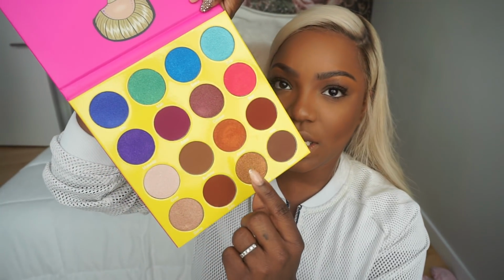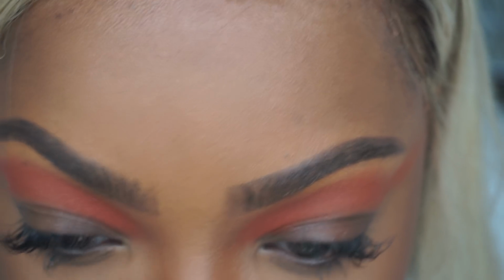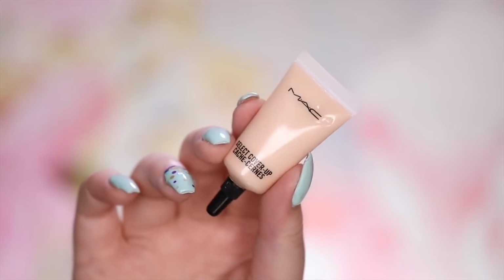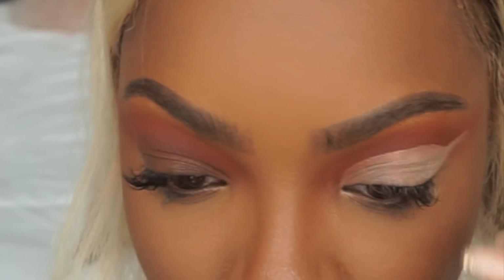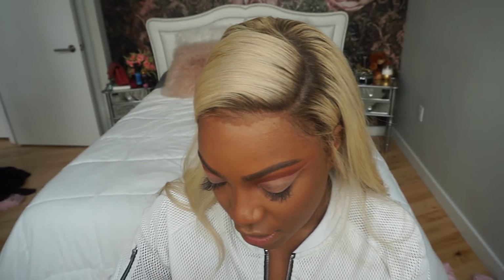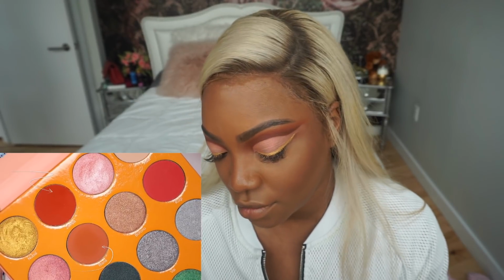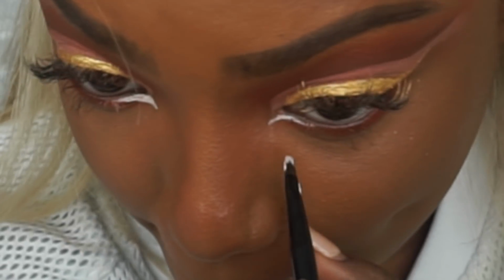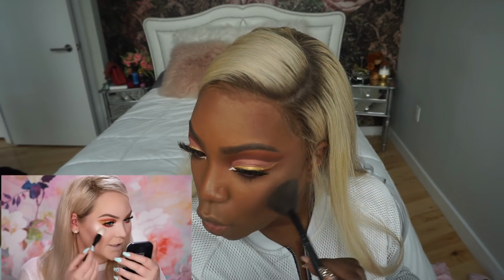I TRIED FOLLOWING A NIKKIE TUTORIALS MAKEUP TUTORIAL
SOOO this was an epic fail ahhaah! I did my foundation first and ended up  darkening my lace on accident ;-(

This is def outside of my comfort zone and I hope you girls are at least entertained watching this ahahaha

Love ya~

Follow The Crowned Collection!